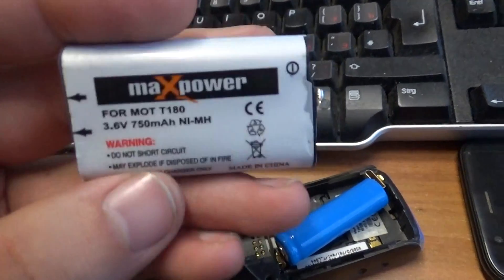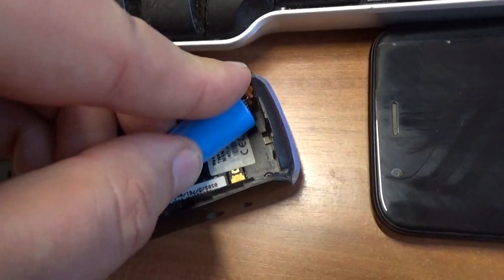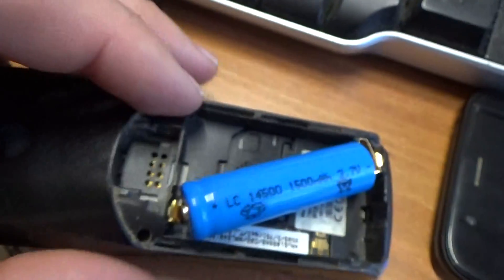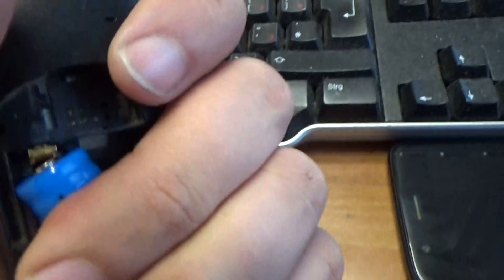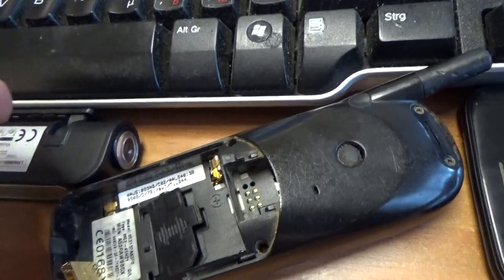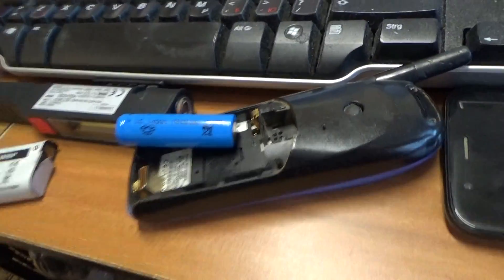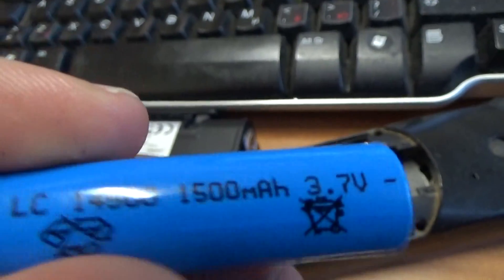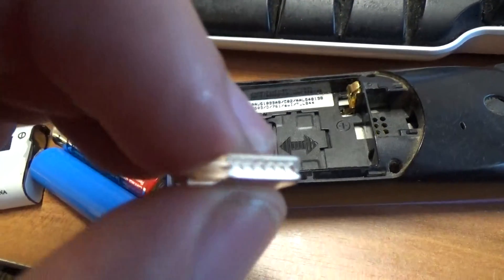D.I.Y. Motorola cell phone battery pack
Motorola battery pack
D.I.Y. Portable Battery Pack
How to Make a External Cell Phone Battery
Make a Cheap Lithium Battery Pack